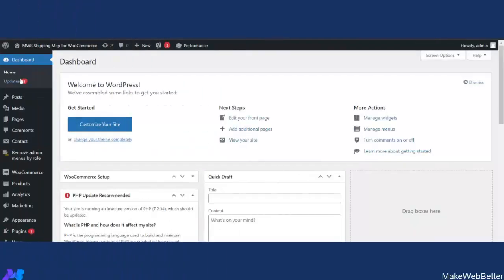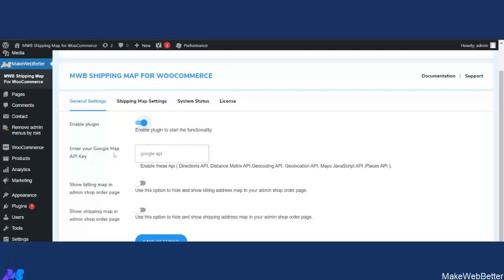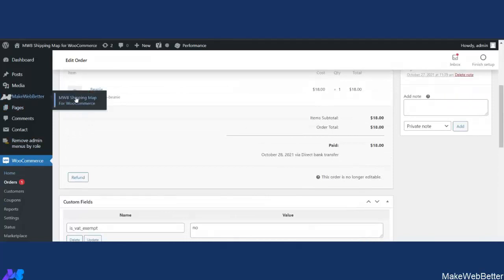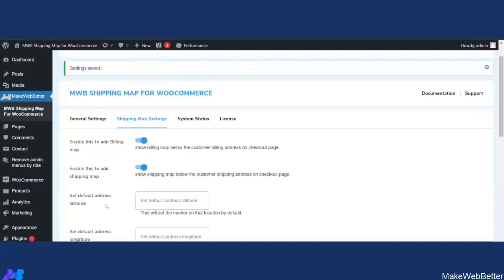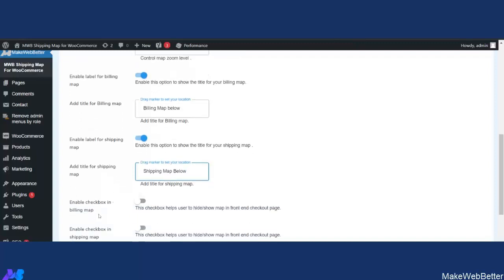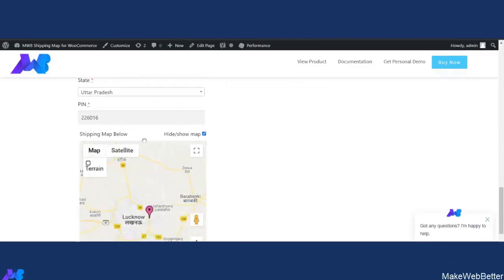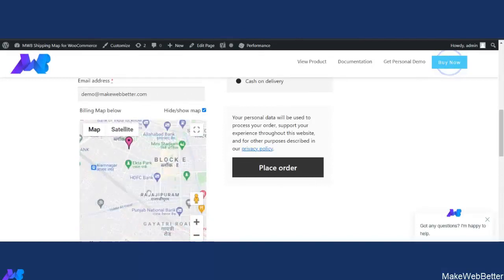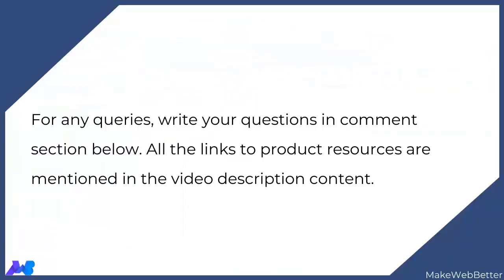How To Add Shipping And Billing Map Functionality With MWB Shipping Map for WooCommerce Plugin?